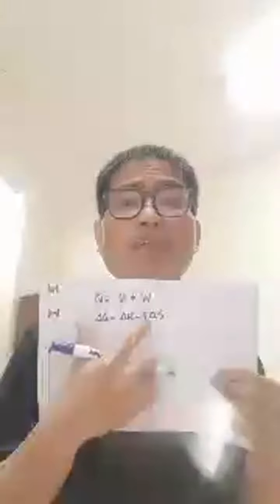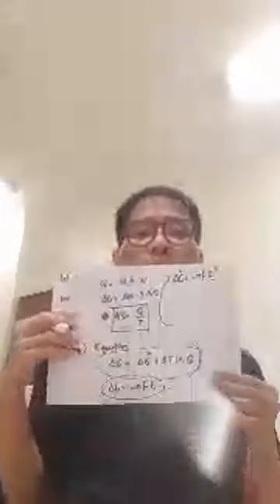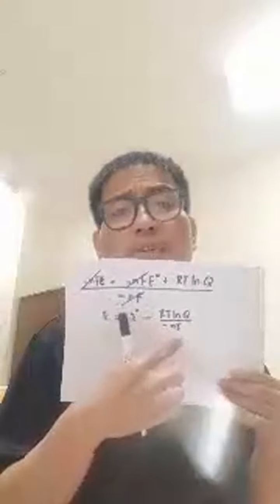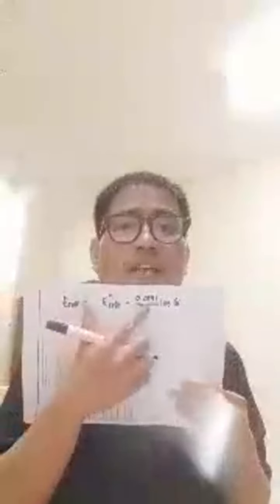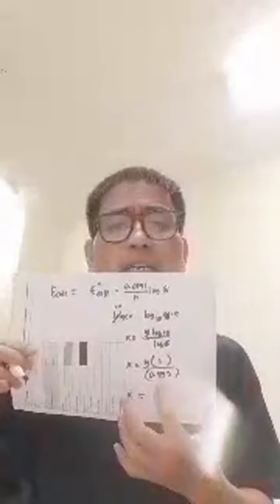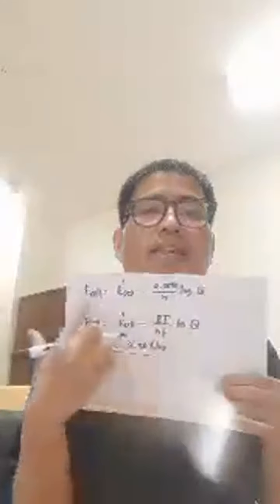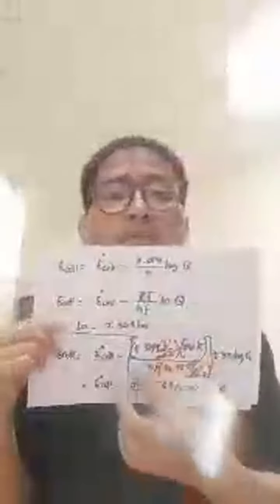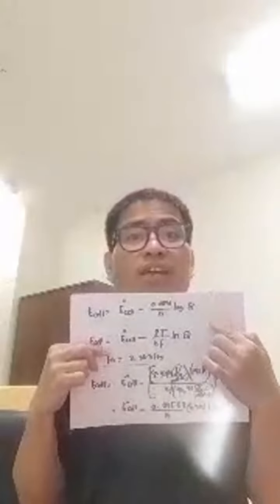How To Derive Nernst Equation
Nernst Equation can be derived by the Vantoff's Equation there are two formulas / equations to be used it could either be the involvement of ln and log of the reaction quotient.

Video Created by:
Engr. Sotero L. Nepomceno Jr.